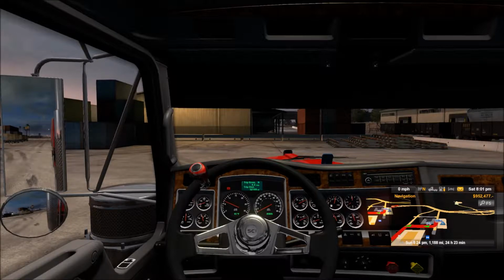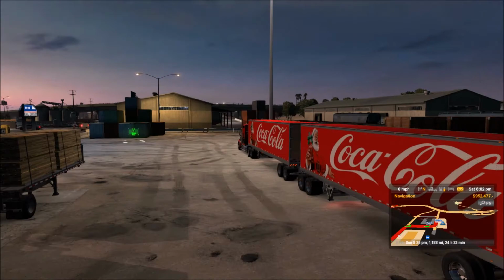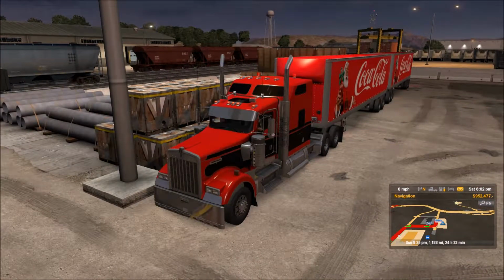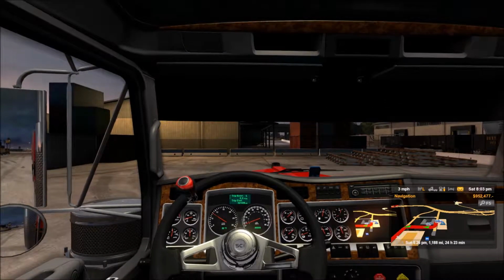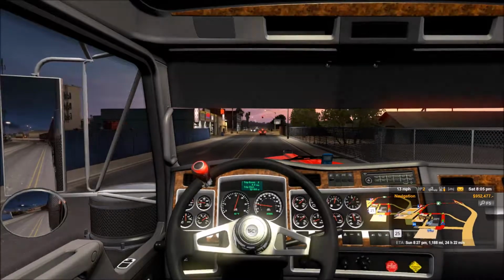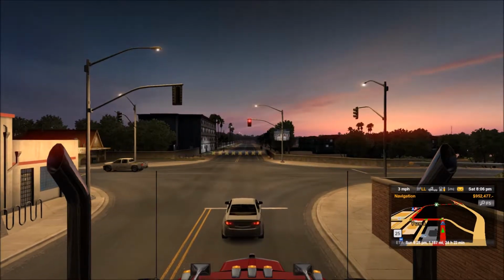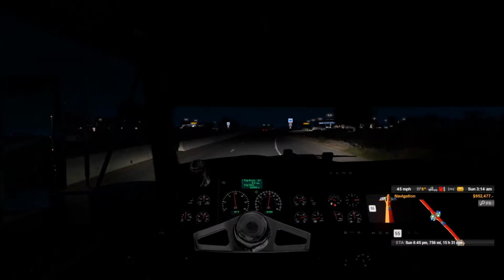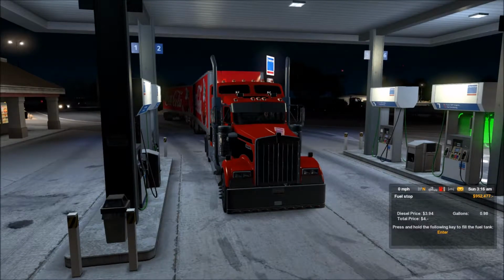American Truck Simulator E-18 (A Double Coca Cola Christmas!)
We've got a double load of Coca Cola for the kids in Sacramento, but will we make it in time for Christmas?

Intro music from Purple Planet used under open license.
Other music from American Truck Simulator.